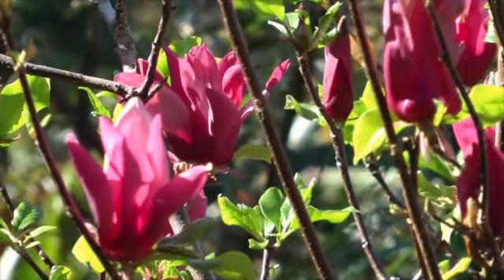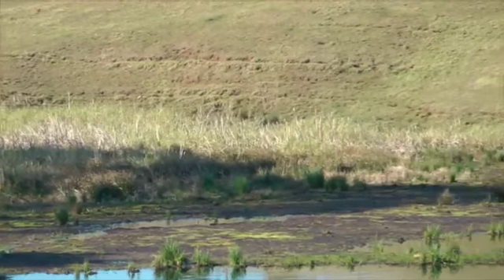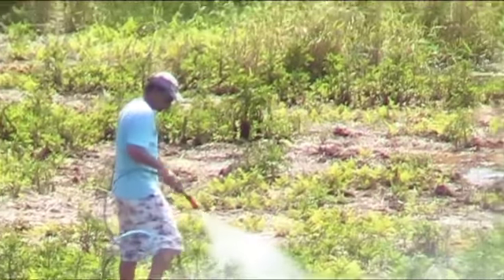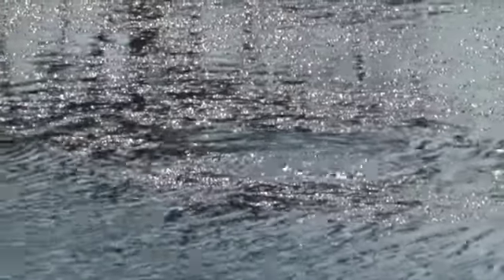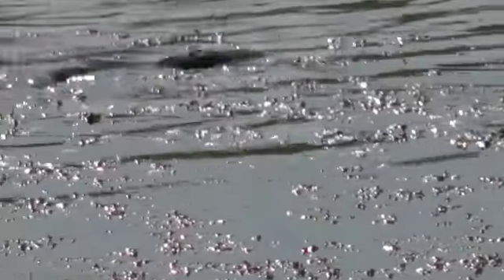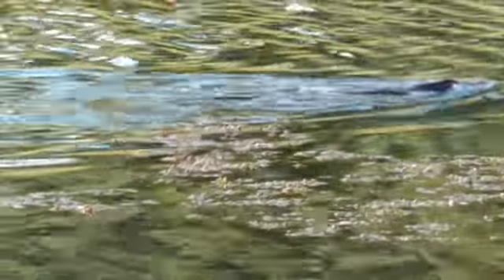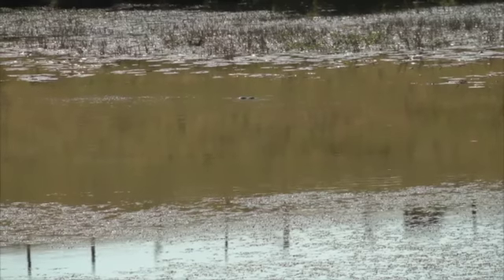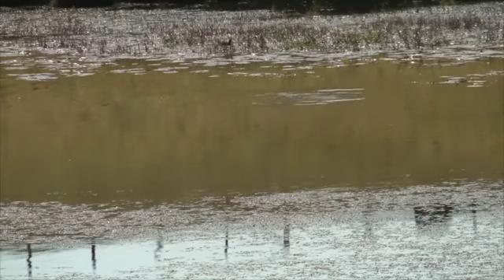The Return of the Platypus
We were overjoyed at seeing a platypus in the water after an absence of several years. A look at what we think drove them away and a close-up look at a pretty platypus feeding on the surface of the lake at Middle Path.